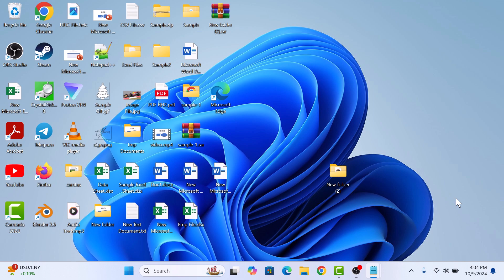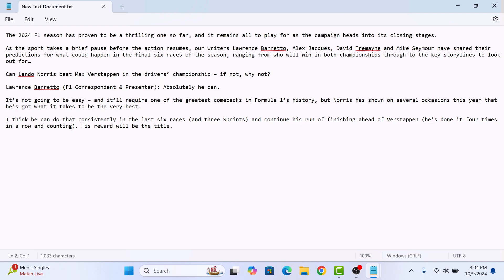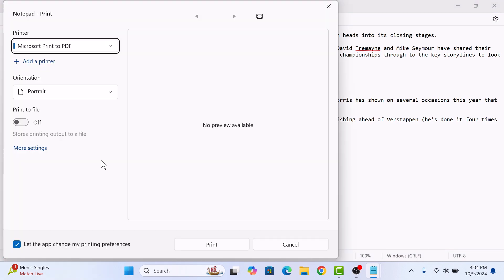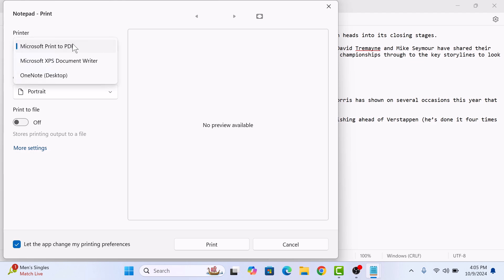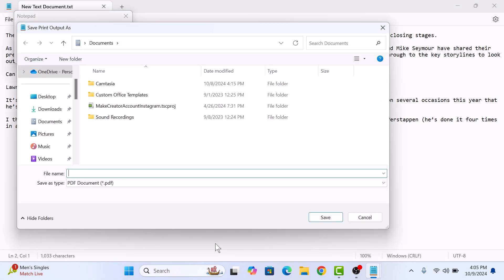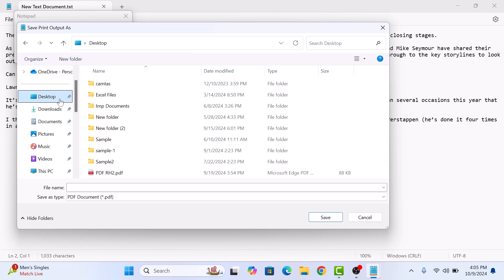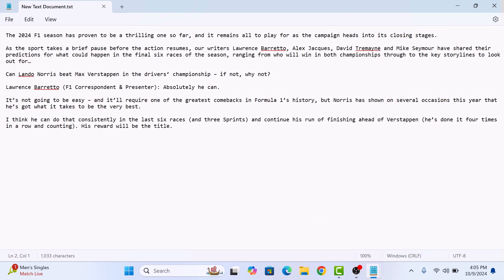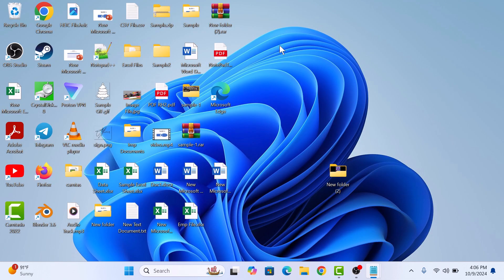How to Convert Notepad to PDF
This video guides about how to convert notepad to pdf file.

Converting Notepad to PDF preserves formatting, ensures compatibility across devices, and gives your text a more professional appearance for easy sharing.

To learn how to convert notepad files to pdf without any software, simply follow the step-by-step guide.

Here are the Steps to Save Notepad File as PDF:

1. Open Notepad file that you want to convert into pdf file.

2. Click on the "File" tab in the menu.

3. Select "Print" from the drop-down menu.

4. Select "Microsoft Print to PDF" in "Select Printer" or "Printer" option.

5. Enter the name for the pdf file and choose where to save it.

6. Click on "Print" button.

A new pdf file will be created on your desired location.

So that's how to convert notepad file to pdf file.

Ask me in the comments section below in case of any issue while changing notepad files into pdf files.

Can I convert a notepad file to PDF
How do I create a PDF in Notepad
Can you save a PDF from Notepad